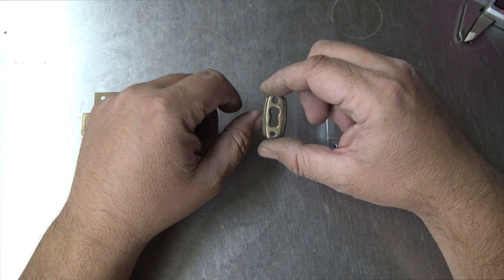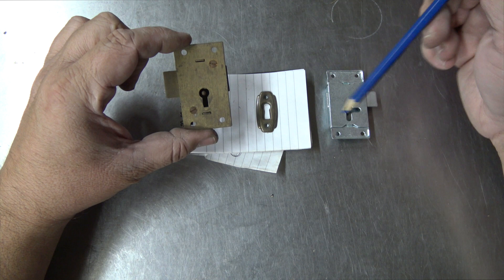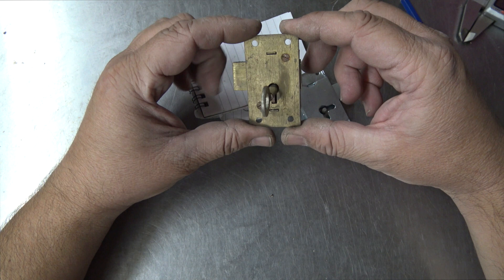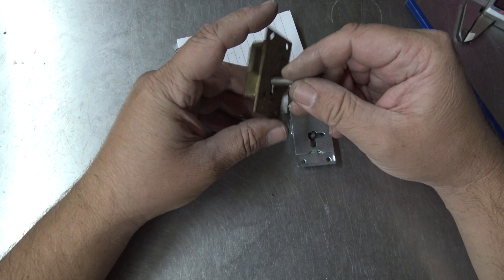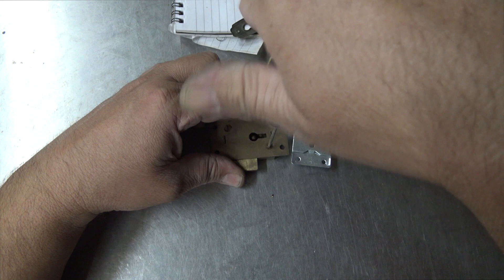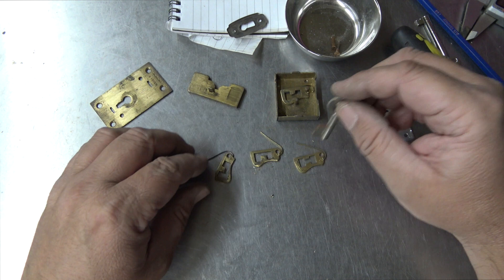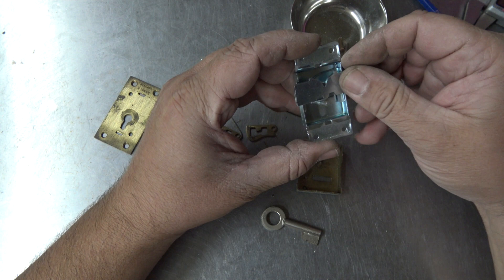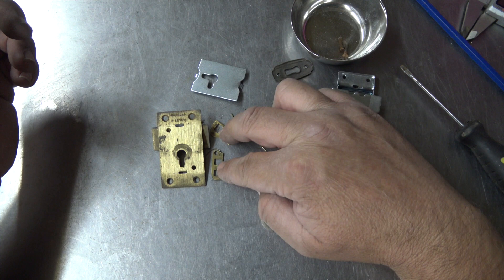Can You Make A Key From The Key Hole ?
This video talks about the question "Can you make a key from the keyhole". This question has been asked many times and this video will hopefully explain what is happening in the lock and what you can do if you are looking for a key, and where to start. To buy the key in the video follow the link to our lock shop, this is the best first step.